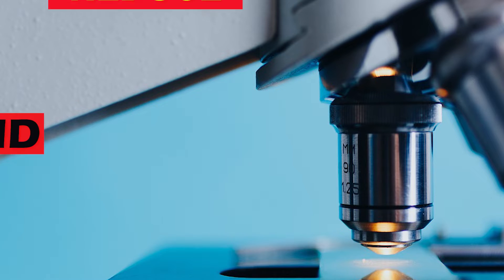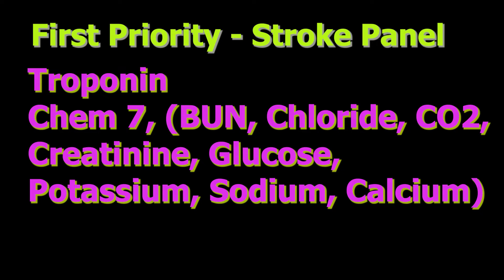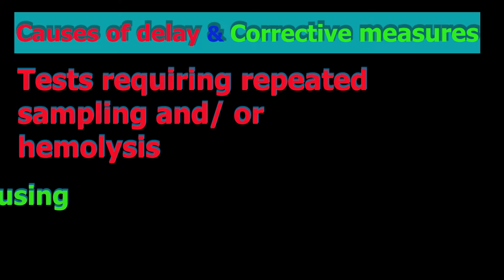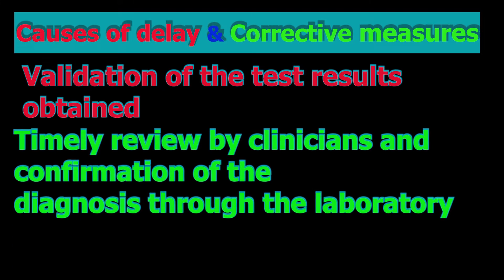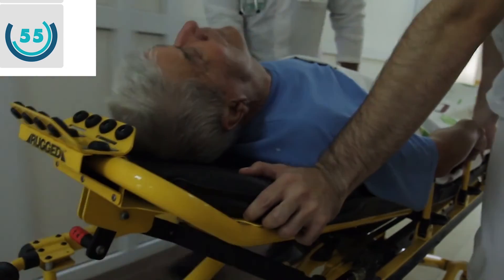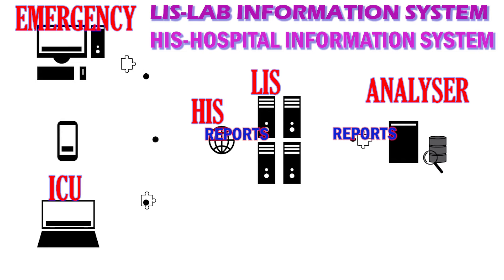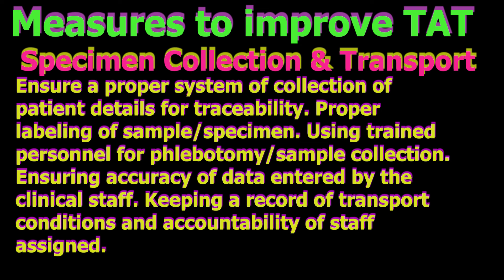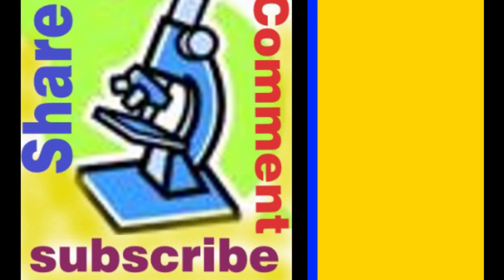REDUCE TURNAROUND TIME (TAT)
medicaltechnology qualitycontrol medicallaboratory biochemistry labtest phlebotomist hematology TAT is the quality indicator for the lab. This video explains how to reduce TAT.
Thanks to: Turnaround Time: An Efficacy Measure for Medical Laboratories Pratibha P. Dawande , Rashmi S. Wankhade , Faizan I. Akhtar , Obaid Noman 1.

Monitoring and Root Cause Analysis of Clinical Biochemistry Turnaround Time at a Tertiary Care Institute Priyanka Prasad , Rakesh Kumar , Santosh Kumar , Poonam Sinha 1. Department of Biochemistry, Nalanda Medical College and Hospital, Patna, IND 2. Department of Pediatrics, Nalanda Medical College and Hospital, Patna, IND 3.